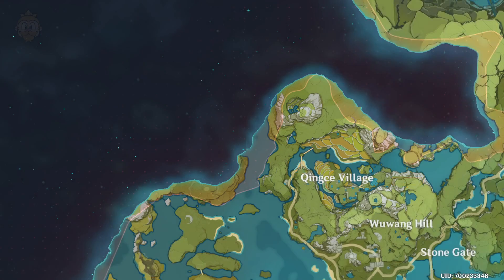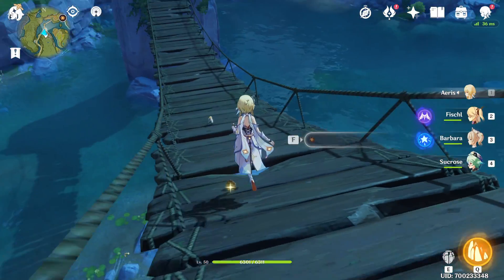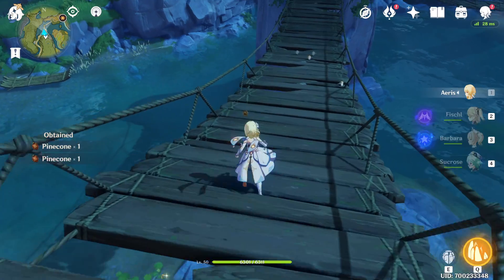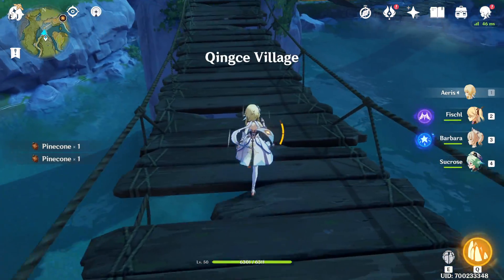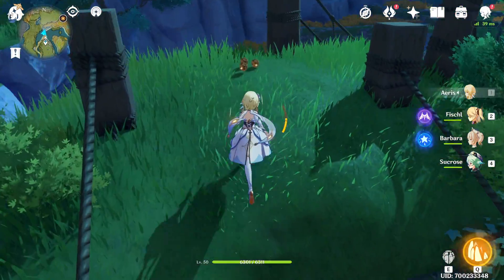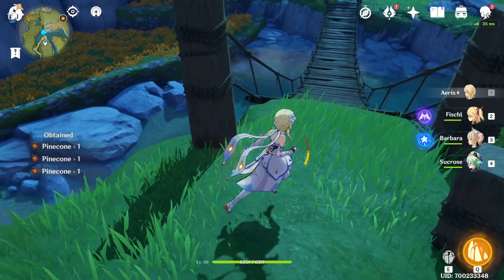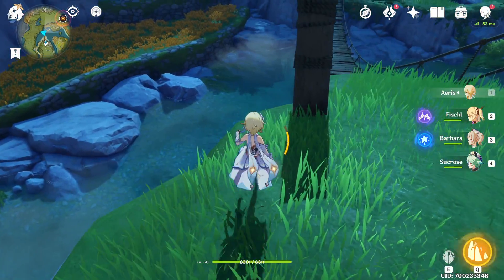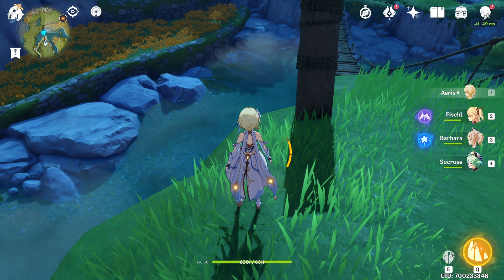Where to Find a TON of Pinecones in Genshin Impact - The Goldmine Bridge